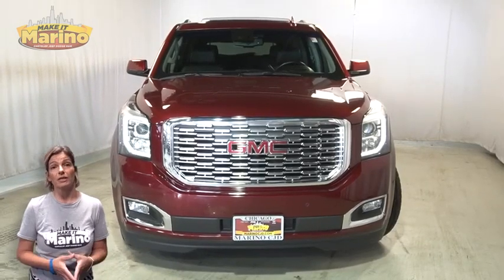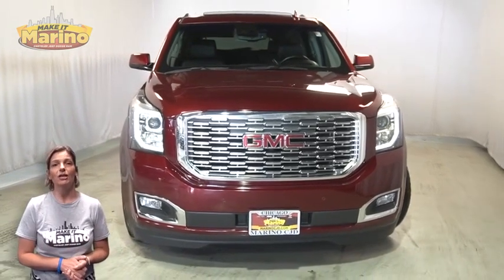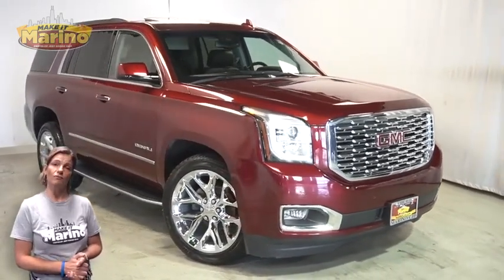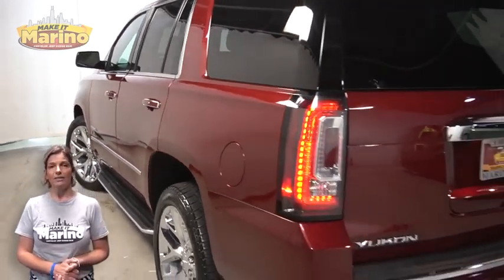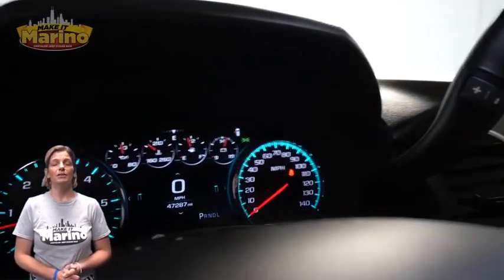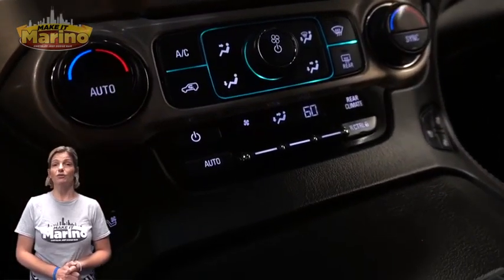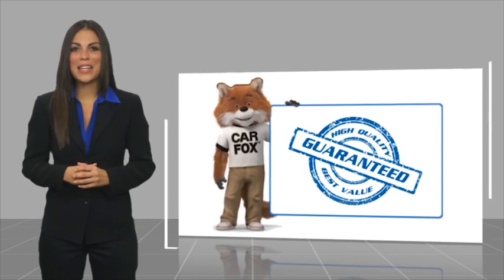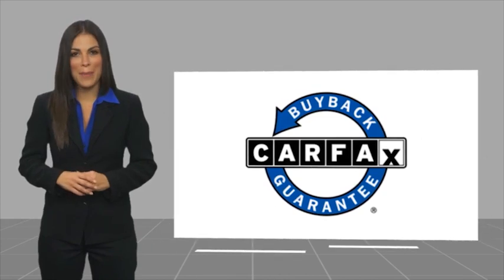2018 GMC Yukon 47416B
2018 GMC Yukon Denali

5133 W Irving Park Rd

2018 GMC YUKON DENALI!!  6.2 LITER V8 ENGINE!!  ACCIDENT FREE CARFAX REPORT!!  8 INCH TOUCH SCREEN DISPLAY!!  NAVIGATION!!  VENTILATED FRONT SEATS!!  HEATED FRONT SEATS!!  HEATED SECOND ROW SEATS!!!  THIRD ROW SEATING!!  REAR DVD ENTERTAINMENT SYSTEM!!  POWER LIFTGATE!!  POWER SUNROOF!!  DUAL-ZONE TEMPERATURE CONTROL!!  22 INCH ALUMINUM WHEELS!!  STEERING WHEEL  MOUNTED AUDIO CONTROLS!!  ELECTRONIC STABILITY CONTROL!!  POWER LOCKS!!  POWER WINDOWS!!